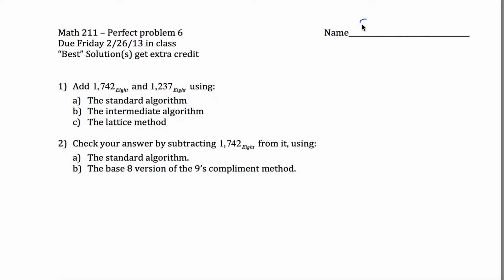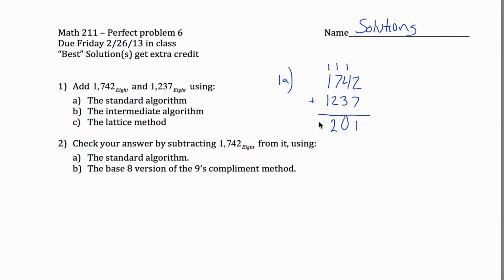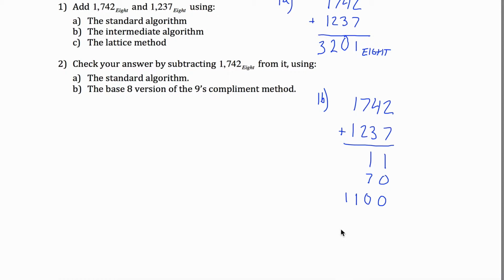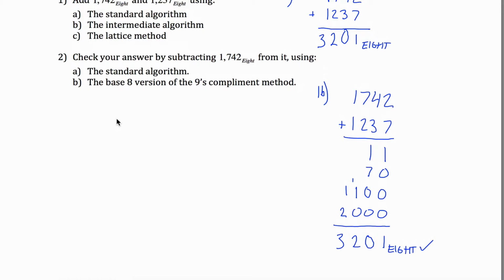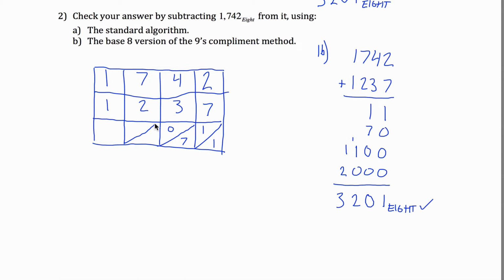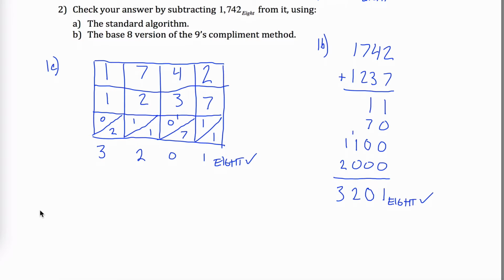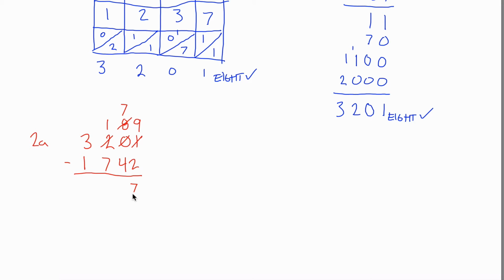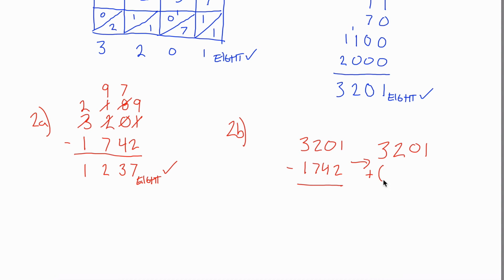Operations in other bases Example